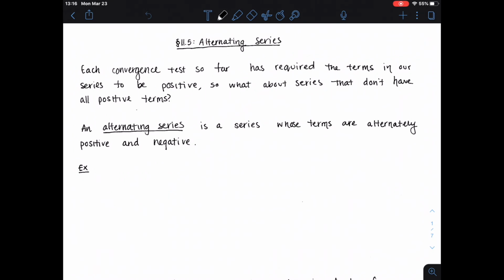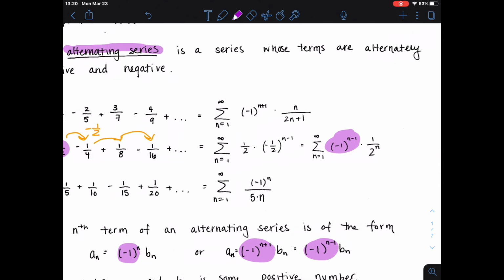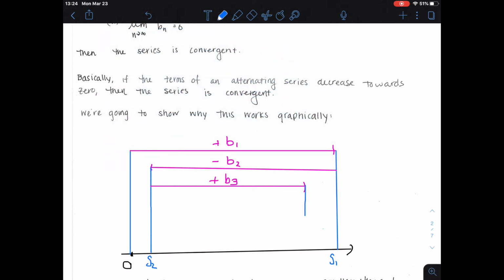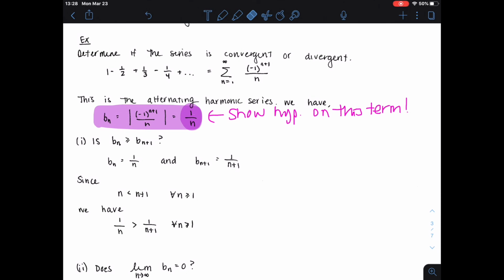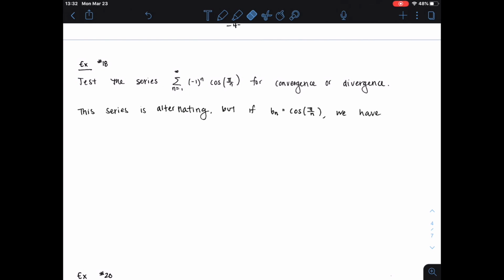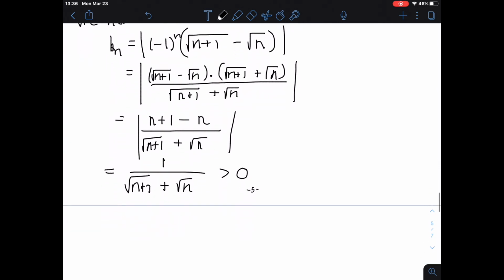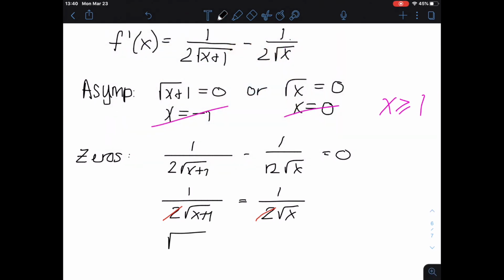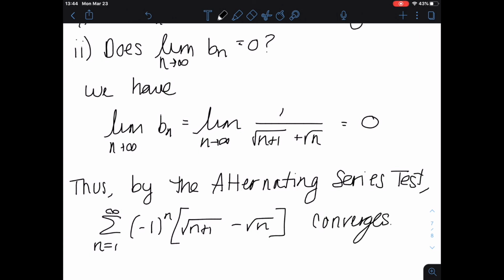Section 11.5 - The Alternating Series Test